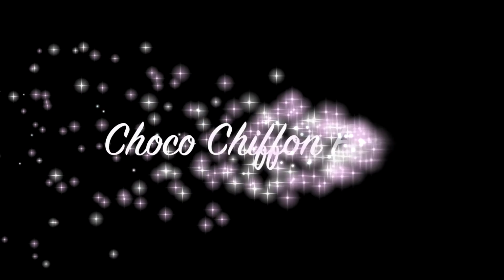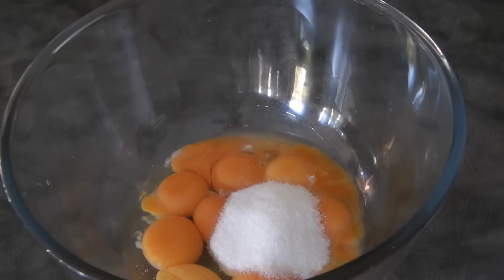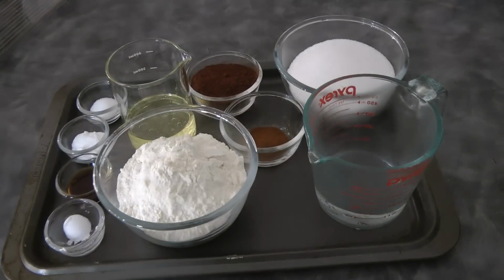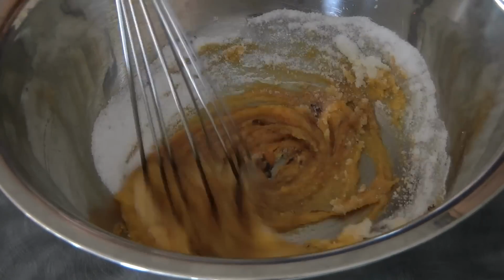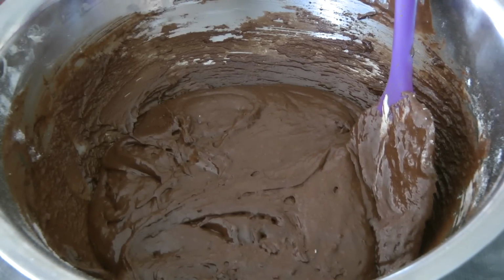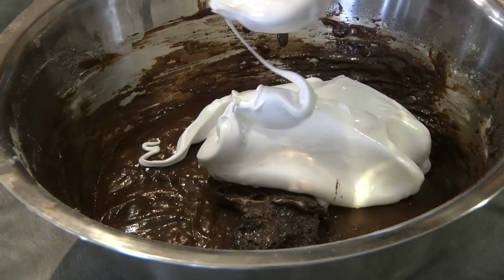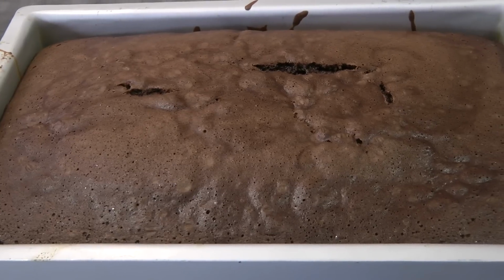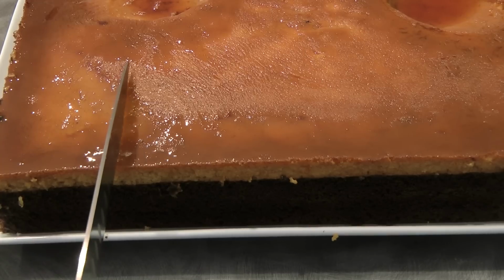Choco Chiffon Flan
Hi guys today O will be sharing a choco chiffon flan

For caramel
 1 cup granulated sugar

For the Flan
8 egg yolks
1 egg
1 can 395 g condensed milk
1 can 375 ml evaporated milk
1 tsp vanilla
1/4 cup sugar

8 egg yolk
7 eggwhites
1 3/4 cup sugar divided
1/2 hot wate
1 3/4 cup cake flour
2 tsp baking soda
1 tsp salt
1/2 cup oil
2 tsp vanilla
1/2 tsp cream of tartar
1/2 cup cocoa powder
1 tsp iostant coffee